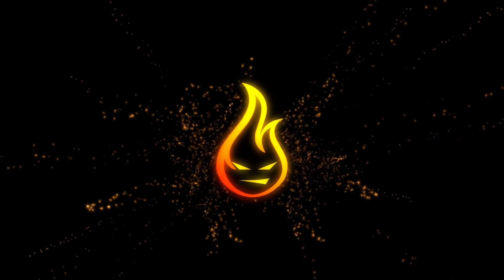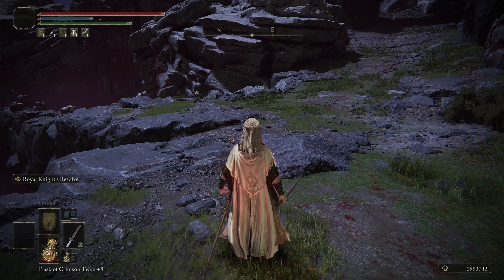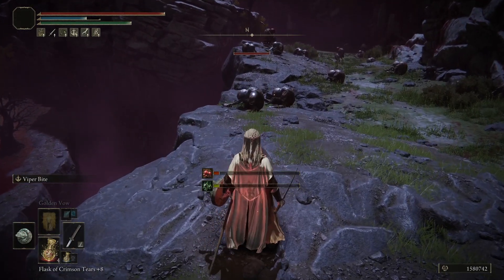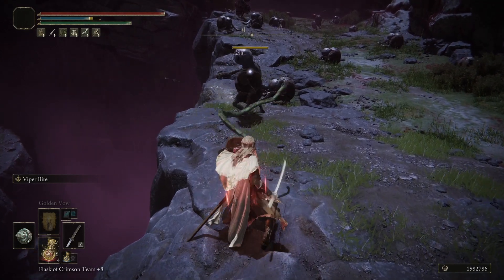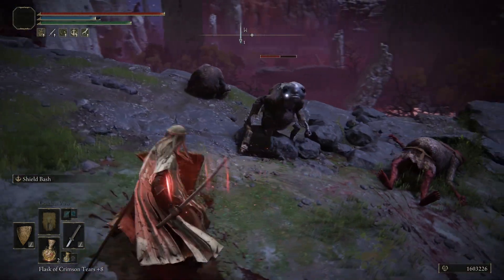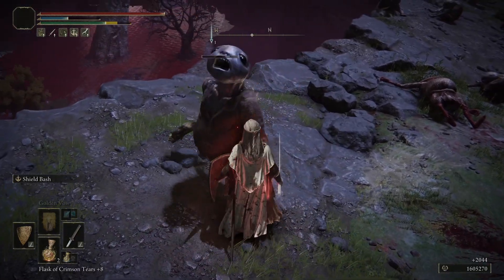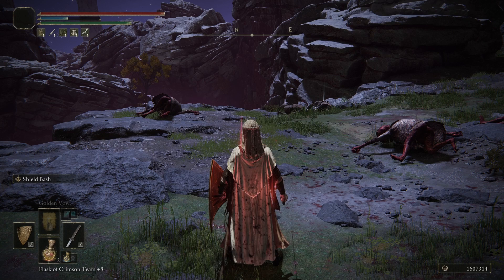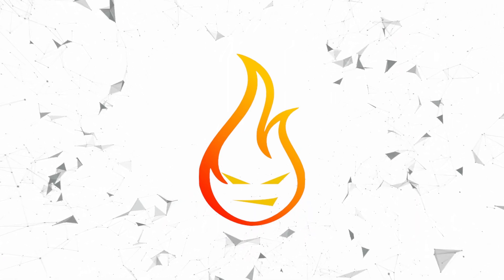Royal Knight's Resolve Still Broken In Elden Ring 1.03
In this Elden Ring guide, we take a look at the ash of war Royal Knight's Resolve and how it is still busted in Elden Ring 1.03. This ash of war can be used to get a huge damage boost in combat.

THE NEW FANTASY ACTION RPG. Rise, Tarnished, and be guided by grace to brandish the power of the Elden Ring and become an Elden Lord in the Lands Between.~Steam Store